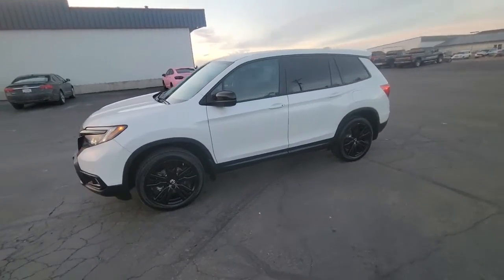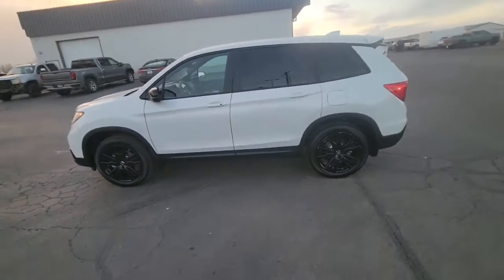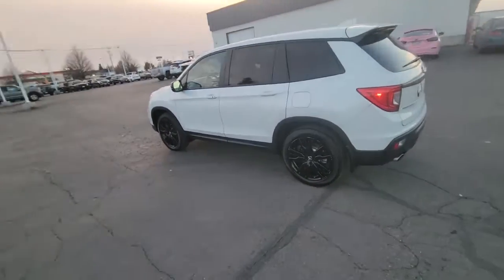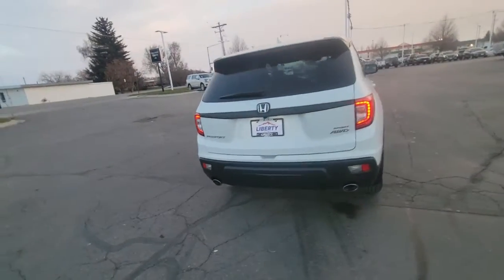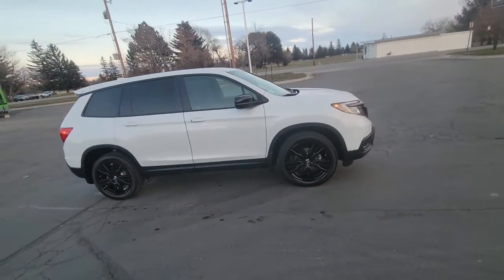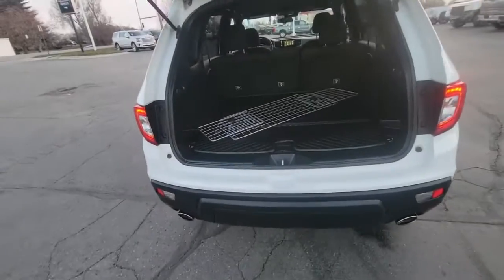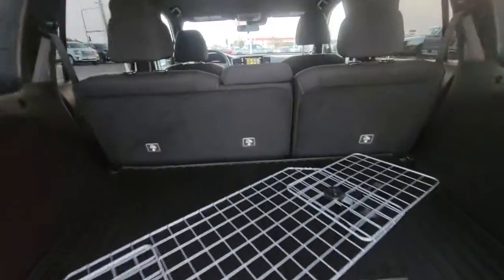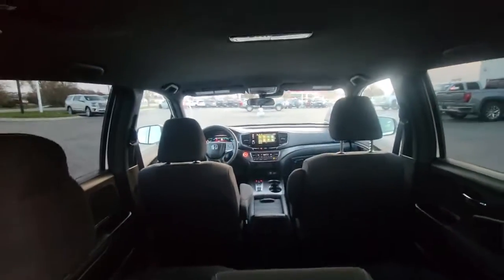2021 Honda Passport Rexburg, Idaho Falls, Rigby, Blackfoot, Shelley 213154T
Platinum White Pearl Used 2021 Honda Passport Sport available in 890 W. Main Street, Rexburg, Idaho at John Adams GMC. Servicing the Rexburg, Idaho Falls, Rigby, Blackfoot, Shelley, ID area.

bEquipment/bbrWe offer an EXCLUSIVE Warranty Forever on qualifying vehicles. Strong and sophisticated our Low Mile 2021 Honda Passport Sport AWD in Platinum White Pearl is engineered to arrive in style! Powered by a robust 3.5 Liter V6 that delivers 280hp connected to an advanced 9 Speed Automatic transmission for confident passing and towing performance. This All Wheel Drive SUV achieves nearly 24mpg on the highway and is impressively capable right out of the box with a standard traction-management system. Setting the tone for design are LED lighting fog lamps power mirrors and eye-popping 20-inch gloss-black alloy wheels that look custom-made for our Passport.brbrThe Sport cabin is one of the biggest in the class so youll have room for five people and their gear at the same time. Everyone travels in comfort too thanks to cloth seats tri-zone automatic climate control and a seven-speaker audio system. An 8-inch touchscreen Android Auto/Apple CarPlay Bluetooth a digital speedometer and a multi-angle review camera are also on board to make your life easier. brbrHonda then uses both brains and brawn for passenger protection combining a reinforced light-duty truck body with Sensing technology such as automatic emergency braking adaptive cruise control and lane-keeping assistance. Rugged and refined our Passport redefines the modern family SUV! Save this Page and Call for Availability. We Know You Will Enjoy Your Test Drive Towards Ownership!brbrbAdditional Information/bbr*Select inventory is subject to a Market Adjustmentbrbr**NOT ALL VEHICLES WILL QUALIFY FOR WARRANTY FOREVER** BR  Modified Units and Units over 100000 miles are not eligible.  See Dealer For all vehicle Exclusions and Details.brbrbr  Published price is subject to change without notice to correct errors or omissions or in the event of inventory fluctuations. Price does not include tax title registration or acquisition fees. Not responsible for typographical or technical errors. Not valid with prior sales. Picture may not represent actual vehicle. Please confirm all accuracy of information with dealer prior to purchase.
Engine: 3.5L V6 24-Valve SOHC i-VTEC,Transmission: 9-Speed Automatic;  Shift-By-Wire (SBW) and paddle shifters,4.334 Axle Ratio,GVWR: TBD,Engine Auto Stop-Start Feature,Transmission w/Driver Selectable Mode,Automatic Full-Time All-Wheel,Battery w/Run Down Protection,Towing Equipment;  Trailer Sway Control,1 Skid Plate,Gas-Pressurized Shock Absorbers,Front And Rear Anti-Roll Bars,Electric Power-Assist Speed-Sensing Steering,19.5 Gal. Fuel Tank,Quasi-Dual Stainless Steel Exhaust w/Chrome Tailpipe Finisher,Permanent Locking Hubs,Strut Front Suspension w/Coil Springs,Multi-Link Rear Suspension w/Coil Springs,4-Wheel Disc Brakes w/4-Wheel ABS; Front Vented Discs; Brake Assist and Hill Hold Control,Brake Actuated Limited Slip Differential,Tires: 245/50R20 102H AS,Steel Spare Wheel,Compact Spare Tire Mounted Inside Under Cargo,Clearcoat Paint,Body-Colored Front Bumper w/Black Rub Strip/Fascia Accent,Body-Colored Rear Bumper w/Black Rub Strip/Fascia Accent,Black Bodyside Cladding and Black Wheel Well Trim,Black Side Windows Trim and Black Front Windshield Trim,Body-Colored Door Handles,Black Power Side Mirrors w/Manual Folding,Fixed Rear Window w/Fixed Interval Wiper and Defroster,Deep Tinted Glass,Variable Intermittent Wipers,Galvanized Steel/Aluminum Panels,Lip Spoiler,Black Grille,Liftgate Rear Cargo Access,Auto On/Off Aero-Composite Led Low Beam Daytime Running Auto High-Beam Headlamps w/Delay-Off,Front Fog Lamps,LED Brakelights,Headlights-Automatic Highbeams,Radio w/Seek-Scan; Clock; Steering Wheel Controls and Voice Activation,Fixed Antenna,2 LCD Monitors In The Front,Front Bucket Seats;  head restraints at all seating positions,4-Way Driver Seat;  Manual Recline and Fore/Aft Movement,4-Way Passenger Seat;  Manual Recline and Fore/Aft Movement,60-40 Folding Split-Bench Front Facing Manual Reclining Fold Forward Seatback Rear Seat w/Manual Fore/Aft,Manual Tilt/Telescoping Steering Column,Front Cupholder,Rear Cupholder,Valet Function,Remote Releases -Inc: Mechanical Fuel,Cruise Control w/Steering Wheel Controls,Distance Pacing w/Traffic Stop-Go,HVAC;  Underseat Ducts and Console Ducts,Illuminated Locking Glove Box,Driver Foot Rest,Interior Trim;  Metal-Look Instrument Panel Insert;